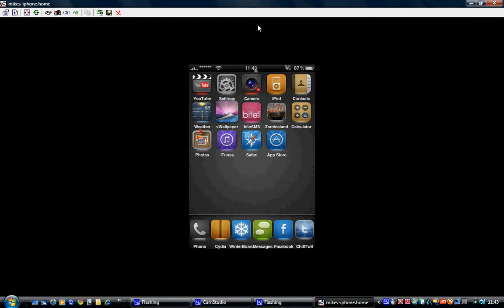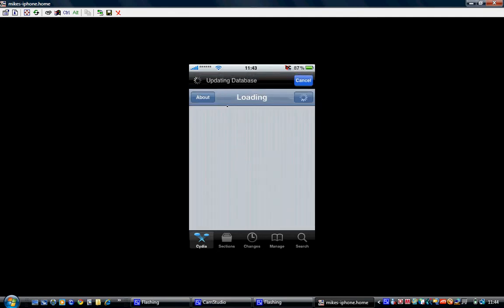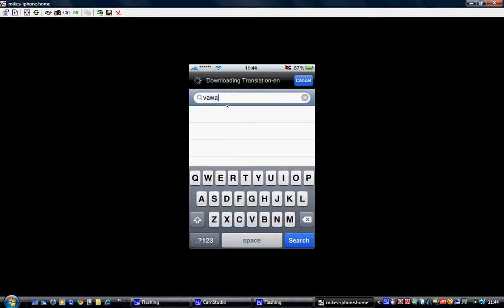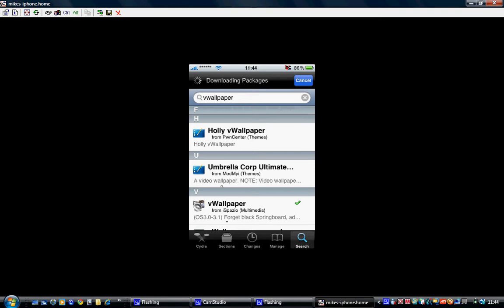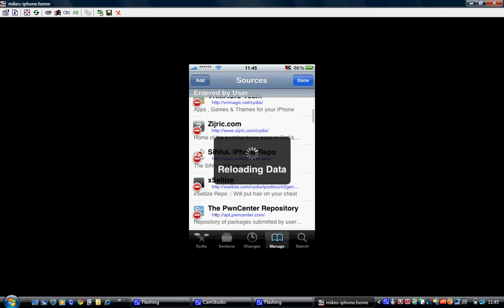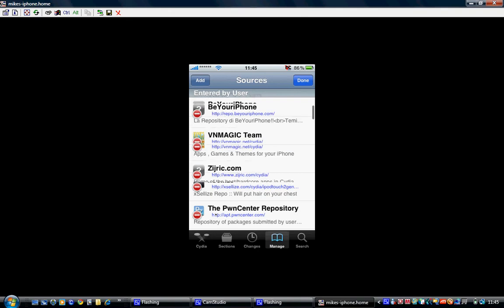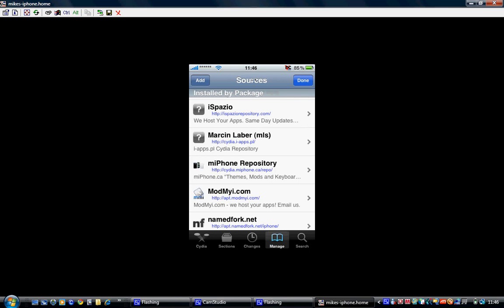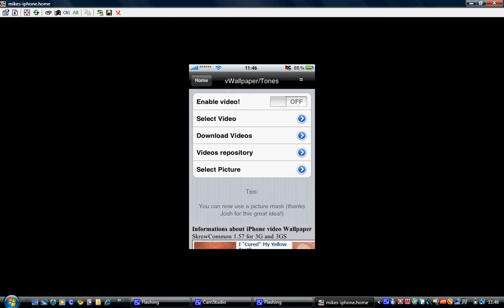HOW TO GET VWALLPAPER ON 3.O AND 3.0.1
hey everybody this is my first video lol this is how to get vwallpaper on 3.0 and 3.0.1 the source you need is